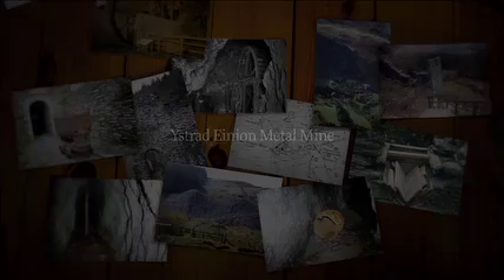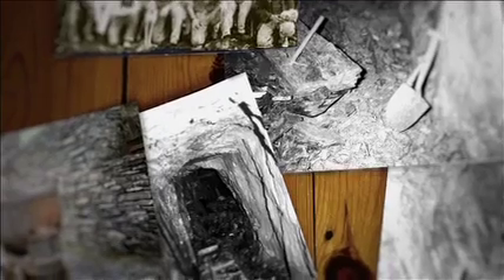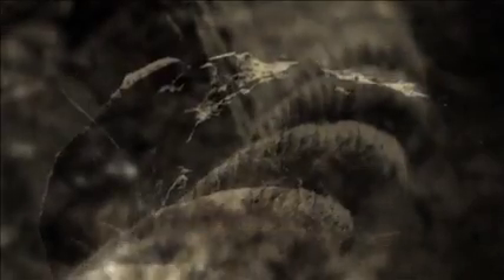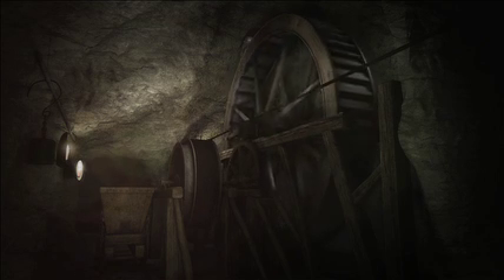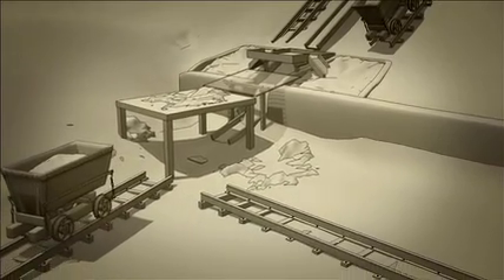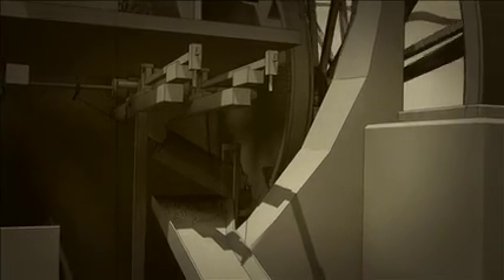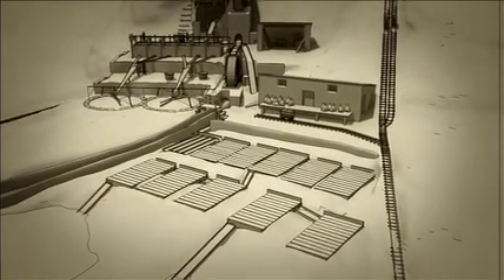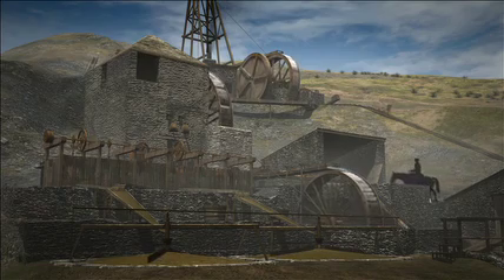Ystrad Einion_English_Web.mov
An animation with voice over, reconstructing the history and process of a late-19th century metal mine.  Produced by ay-pe Ltd based upon research by the Royal Commission and Welsh Mines Preservation Trust.  Funded by Ceredigion County Councils PLWM project.